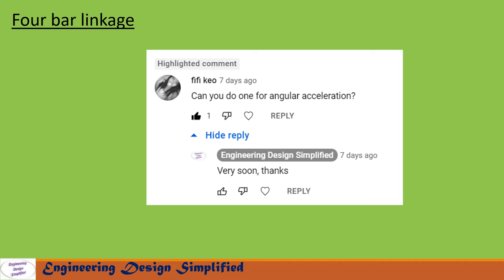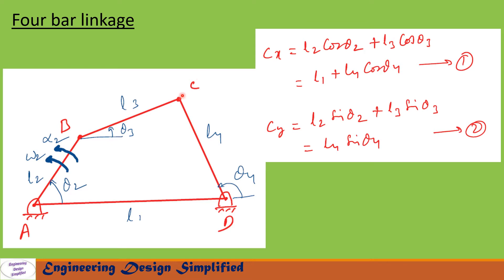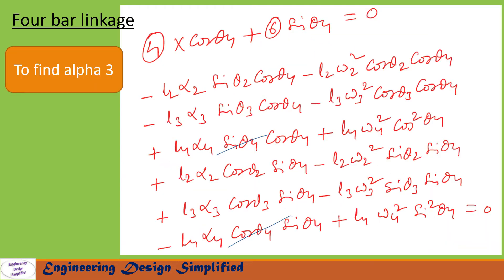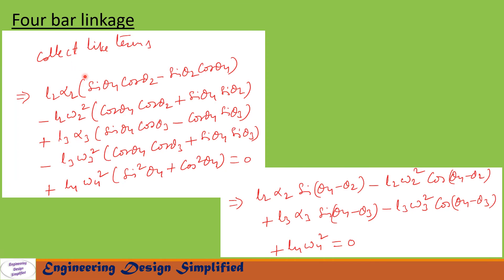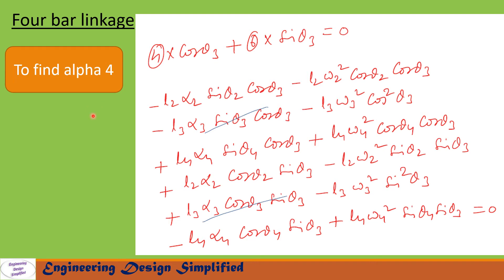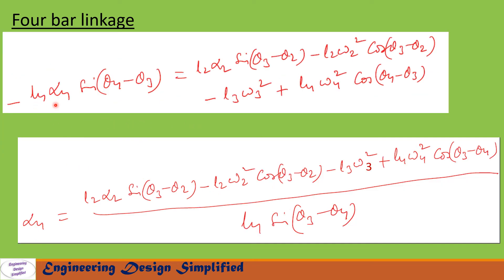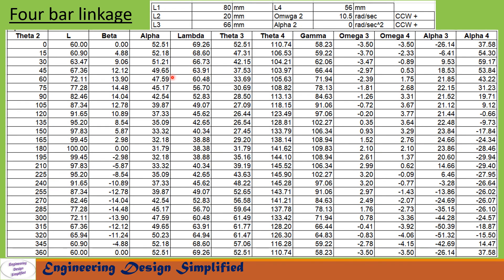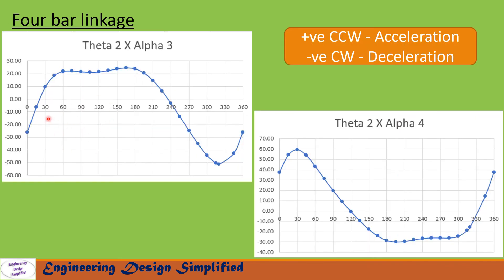Four bar mechanism | Acceleration analysis | Analytical method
In this video four bar linkage angular acceleration equations derived using analytical method and a problem is solved using Microsoft excel.